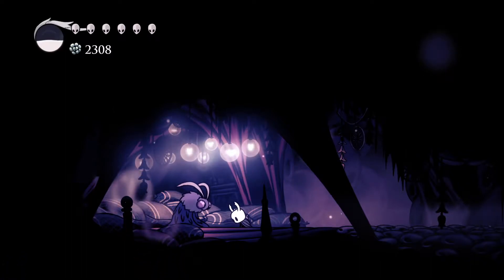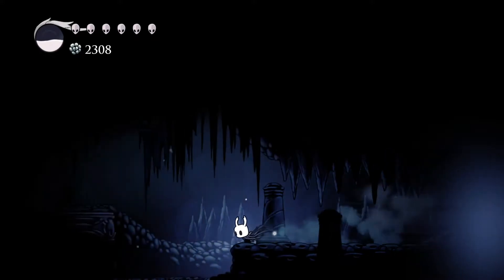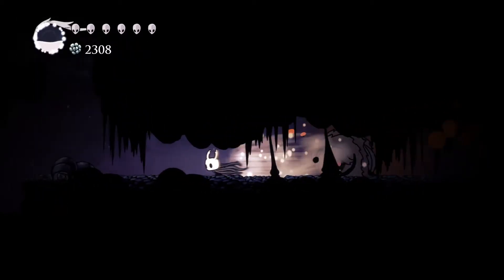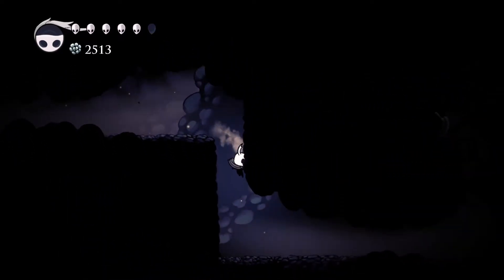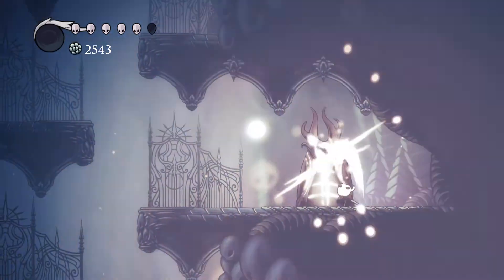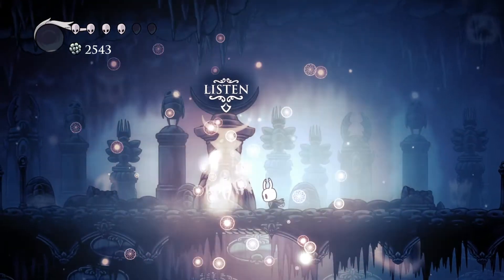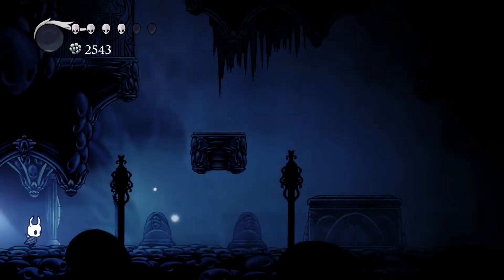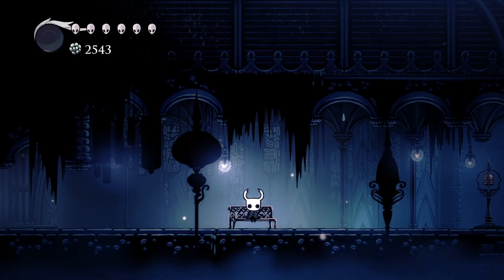Hollow Knight Guide: Resting Grounds (First Pass)